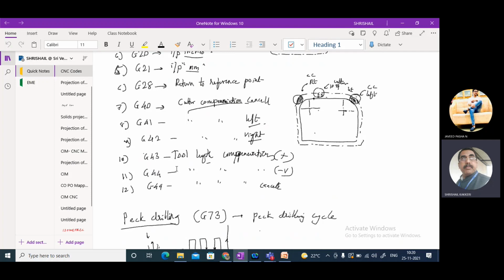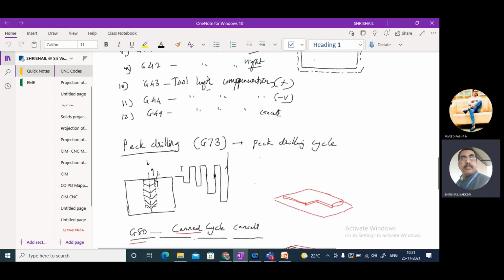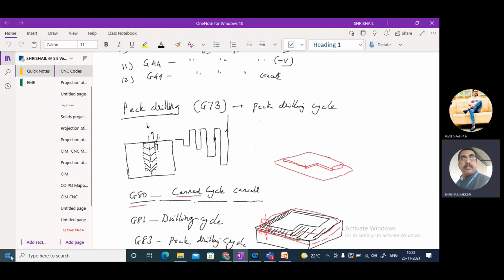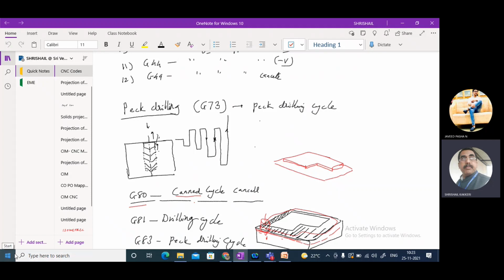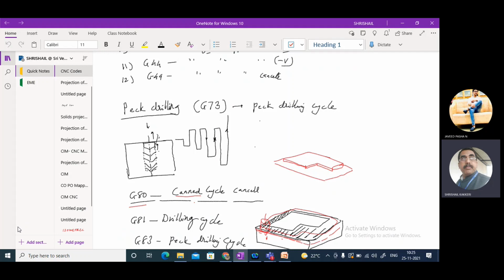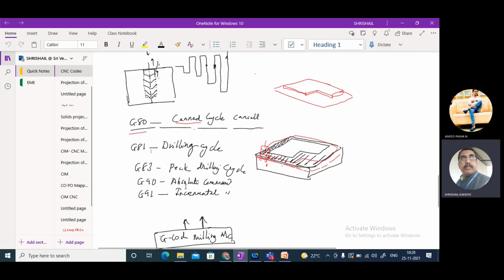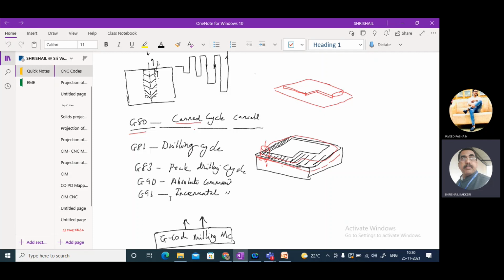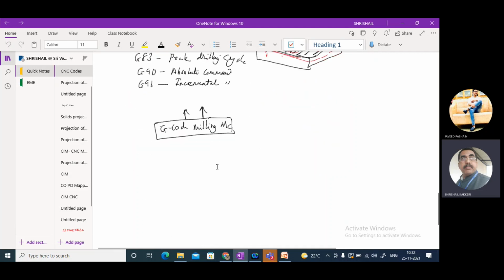17ME82 ADDITIVE MFG 39 CNC Codes & Programming